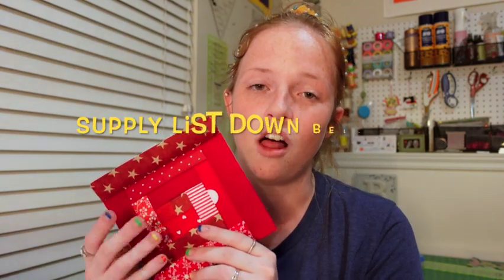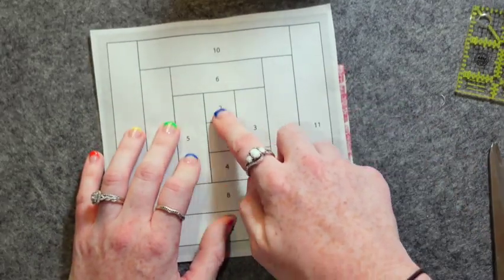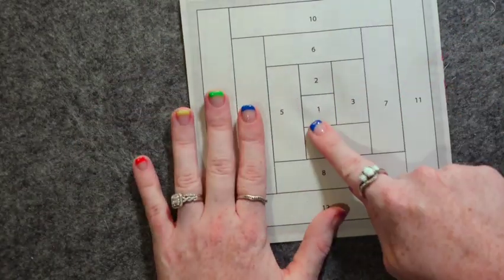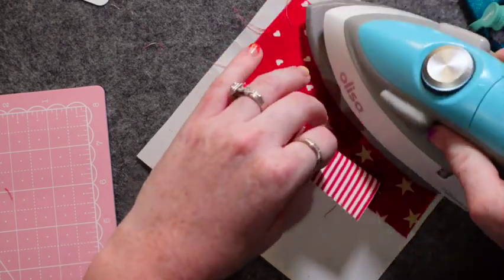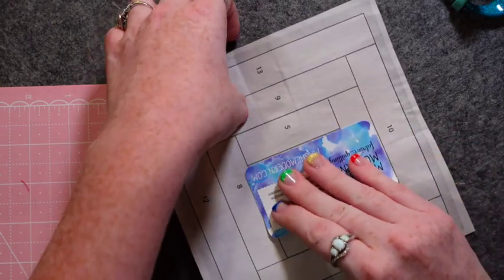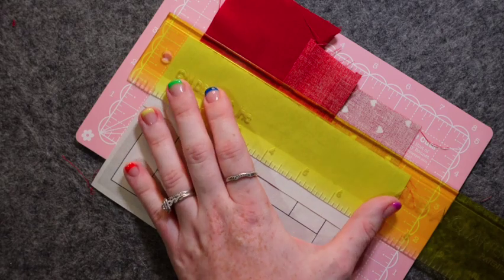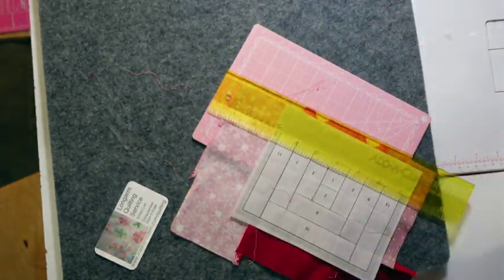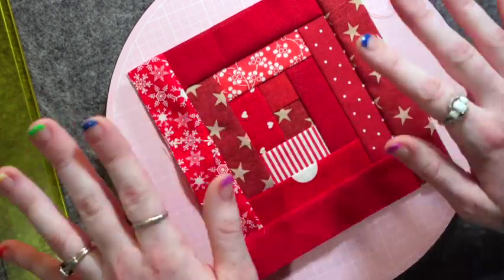Foundation Paper Piecing Tutorial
Hello everyone! Today I have a FPP Tutorial for you all. If you have been following along with my videos you know I LOVE foundation paper piecing. It is such a fun technique that can make up pretty much any block imaginable. I really enjoy that I don’t have to be a prerfect piecer to get precise blocks with FPP. The templates provide the line I need to sew on and I don’t have to do any math / special cutting beforehand. Follow along with me to learn this super fun technique.
Materials Needed:
Paper
Printer
Fabric Scissors
Paper Scissors
Rotary Cutter
Ruler (Highly recommend the Add a Quarter Ruler)
Elmer’s Craft Glue Stick
Iron
Fabric, Thread and Machine.
A whole lotta patience!! You WILL get the hang of it. Don’t give up.
My Favorite FPP paper
Add a Quarter Ruler
Add an Eighth Ruler
Mini Oliso Iron
Click it and it will notify you when I post new content or go live.
Upcoming Live Schedule:
BYOBOM with Heather from Creatingquilts : June, 24th 2022 @9pmCST
Meet the Maker with Stacie Bloomfield from Gingiber : July, 12th @1pmCST